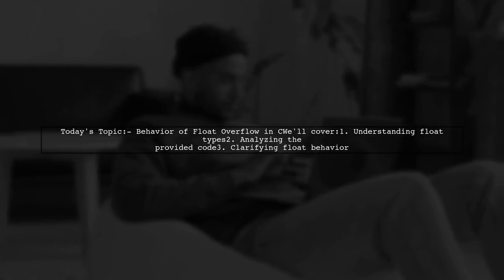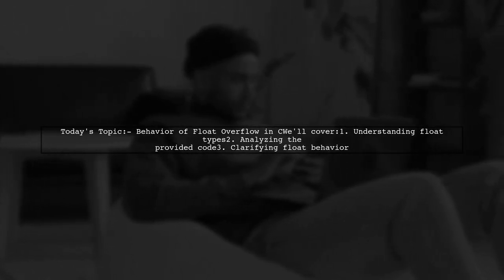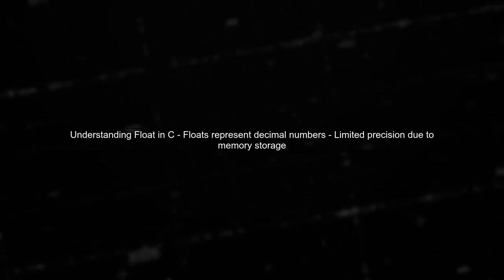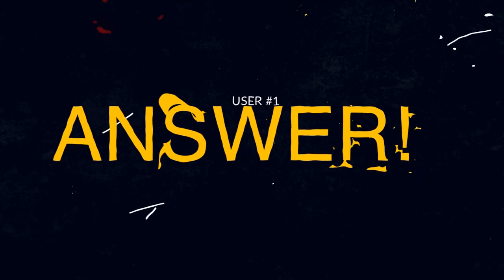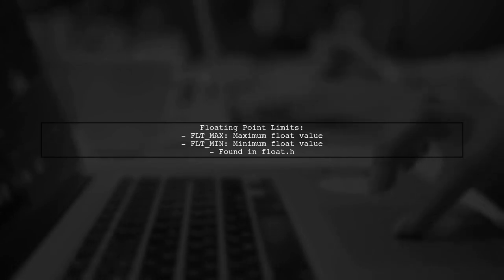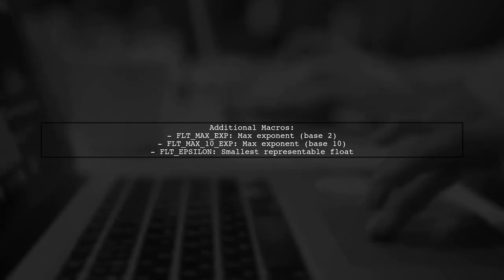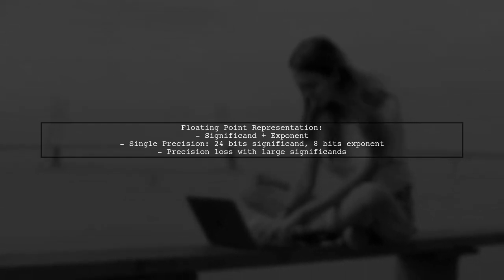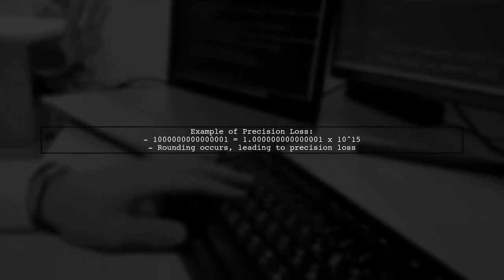Understanding Float Overflow in C: Causes, Effects, and Solutions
In this video, we delve into the critical topic of float overflow in the C programming language. Float overflow occurs when a floating-point number exceeds its maximum representable value, leading to unexpected behavior and potential bugs in your code. We'll explore the causes behind this phenomenon, its effects on program execution, and practical solutions to prevent and handle float overflow effectively. Join us as we enhance your understanding of this important aspect of C programming!

Today's Topic: Understanding Float Overflow in C: Causes, Effects, and Solutions

Related to: floatoverflow, cprogramming, floatoverflowcauses, floatoverfloweffects, floatoverflowsolutions, clanguage, programmingerrors, datatypesinc, debuggingcprograms, softwaredevelopment, computerscience, codingbestpractices, errorhandlinginc, numericalstability, floating-pointarithmetic,